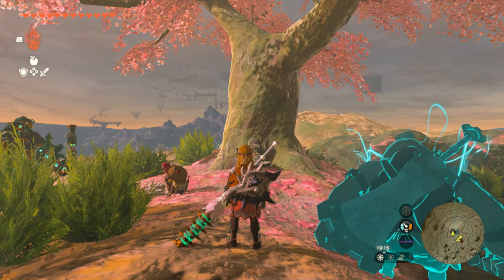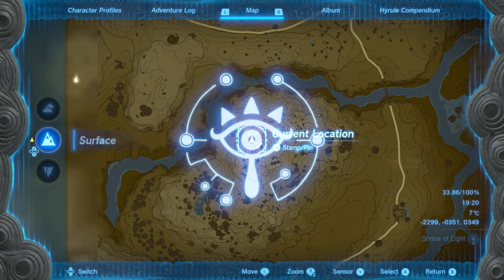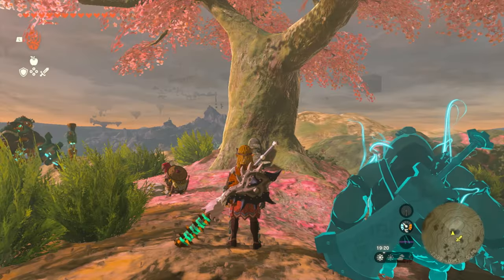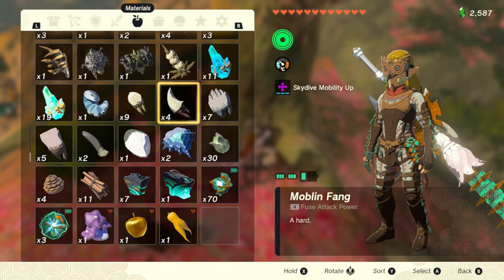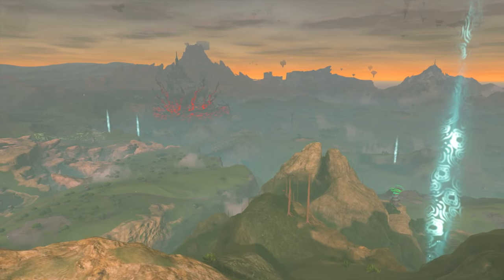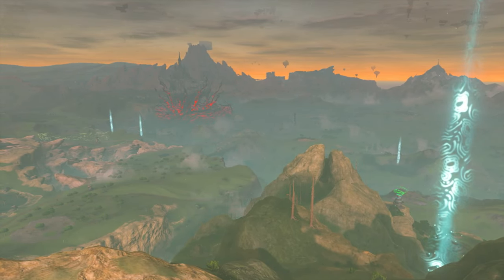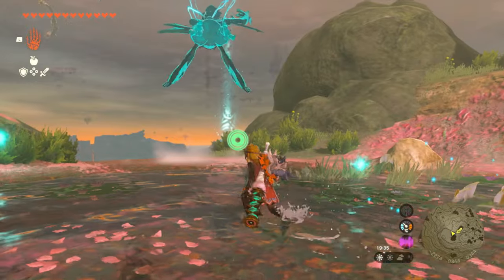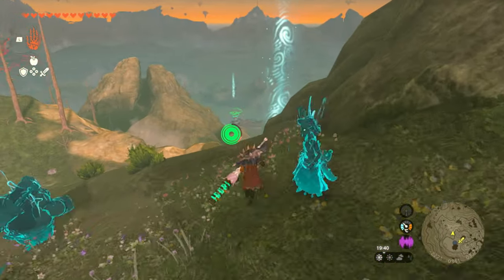How to find Satori and summon The Lord of the Mountain in Zelda: Tears of the Kingdom